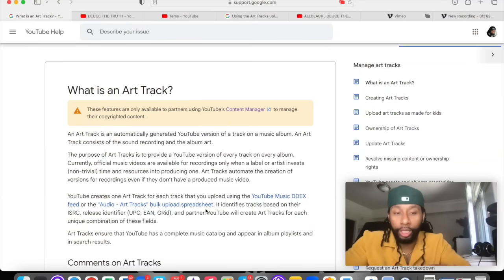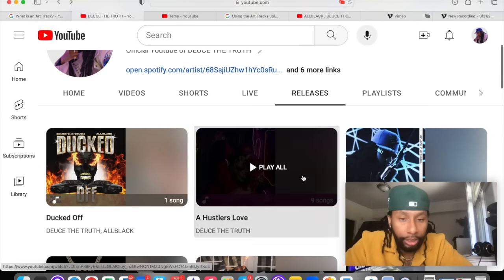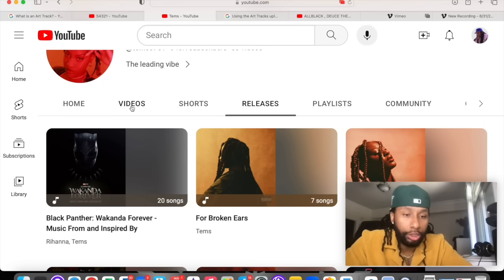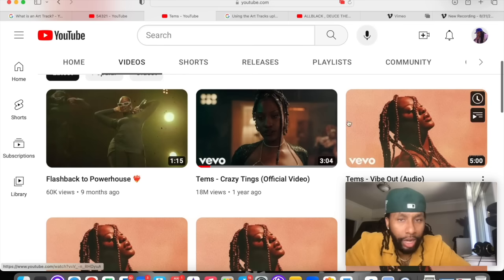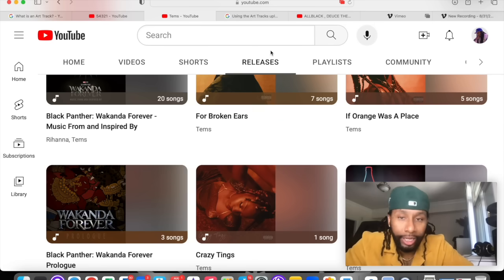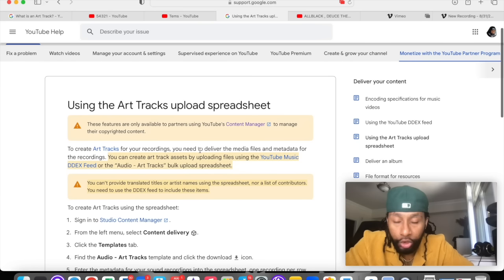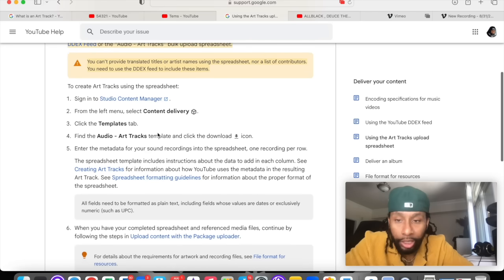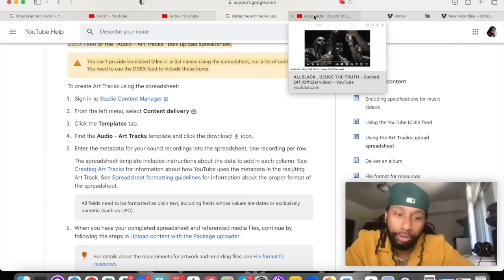How to grow your Music Channel 2023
Grow your music channel by uploading the art track directly to your page. Don't rely on the topic channels because they cannot be monetized, and you don't get watch hours.